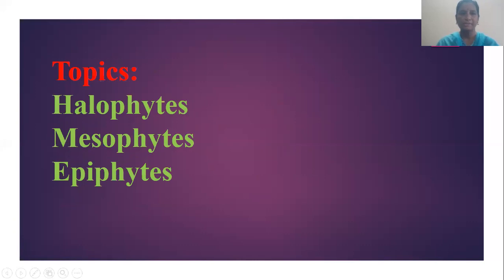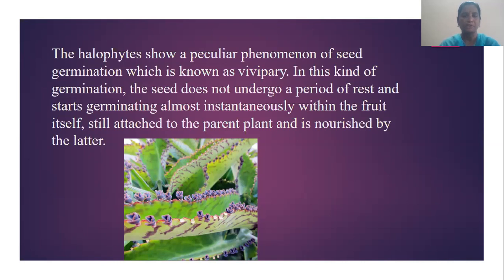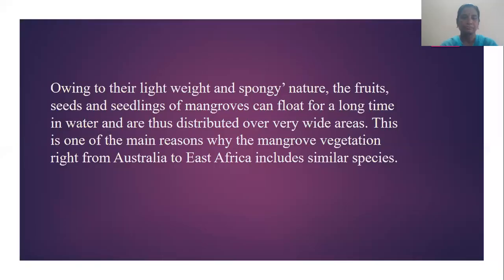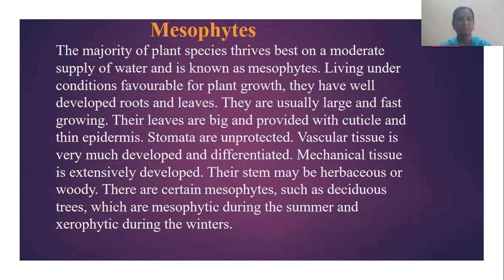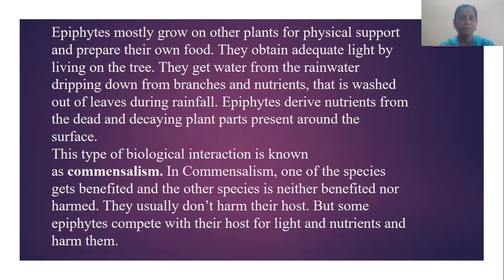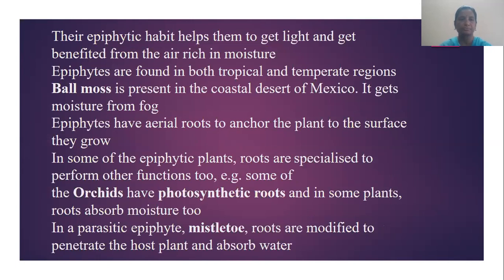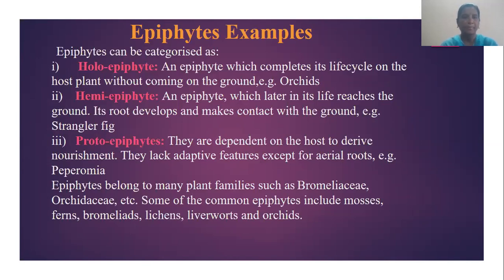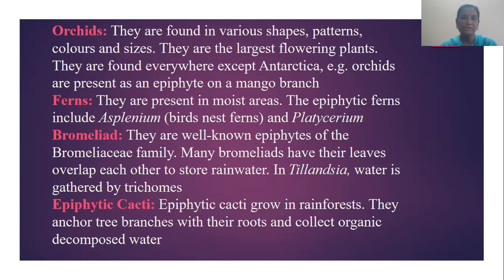Plants and Environment. Halophytes, Mesophytes, Epiphytes.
This video is about plant and environment, Halophytes, Mesophytes, Epiphytes.